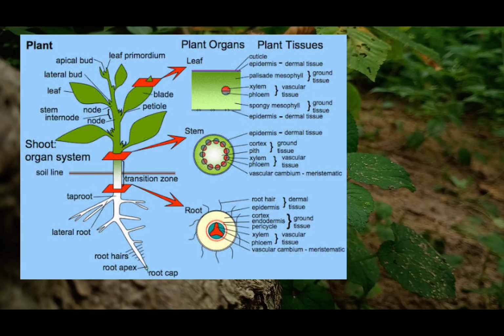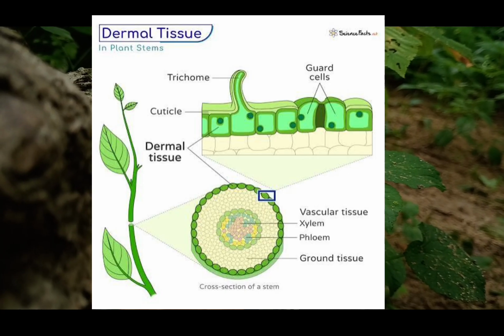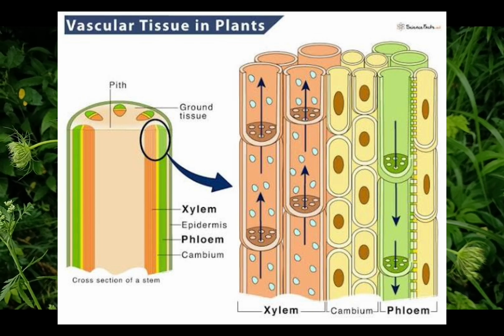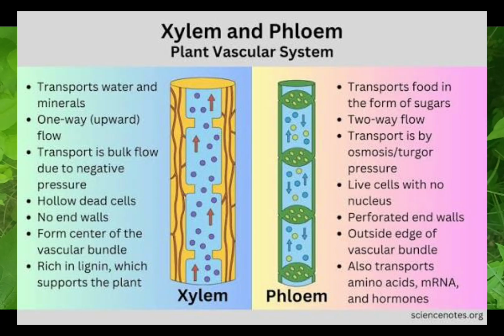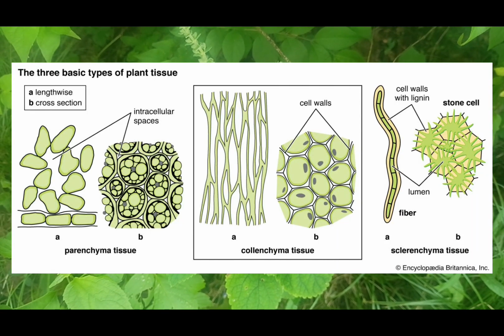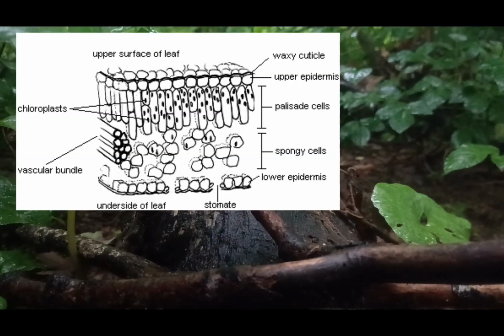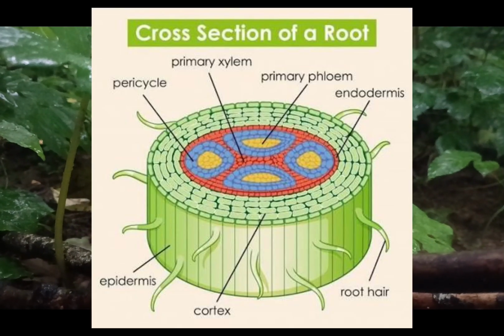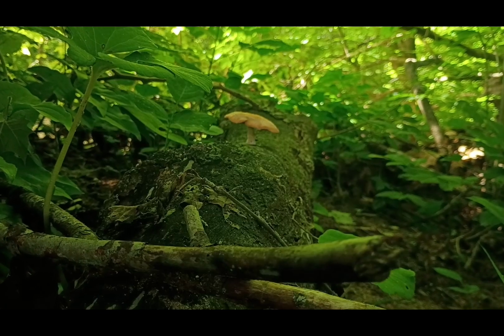Introduction To Botany - Episode 4: "Plant Tissues"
In Episode 4 of Introduction to Botany, we move beyond individual cells and explore how they work together to form the tissues that make up every plant. From growing stems to towering trees, plant tissues provide structure, transport water and nutrients, and protect plants from the environment.

In this episode, we'll cover:
🌿 What plant tissues are and why they're important
🌱 Meristematic tissue and how plants continue growing throughout their lives
🌳 Dermal tissue and the plant's protective outer covering
💧 Ground tissue and its roles in photosynthesis, storage, and support
🚰 Vascular tissue, including xylem and phloem, and how plants transport water, minerals, and sugars
🔬 Specialized cells found within each tissue system and how they work together

Plant tissues are the bridge between plant cells and whole plant organs. Understanding these tissue systems is essential for learning plant anatomy, physiology, growth, and development, and it provides the foundation for more advanced topics throughout botany.

🌱If you're passionate about plants or just beginning your journey into botany, subscribe and follow along as we build a complete botany course covering plant anatomy, physiology, taxonomy, ecology, evolution, plant chemistry, and much more.